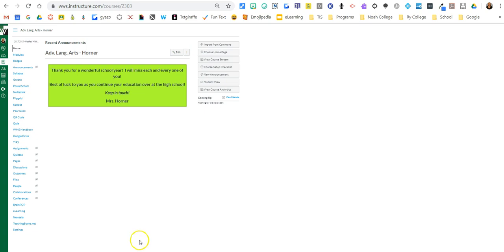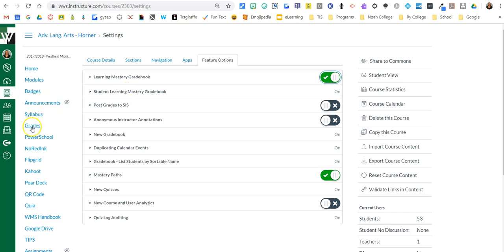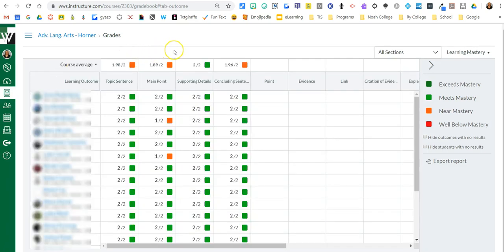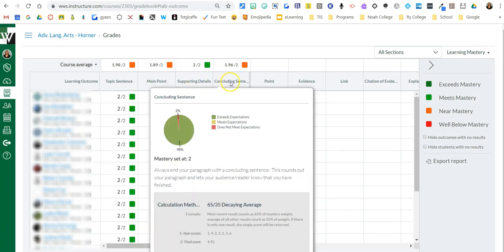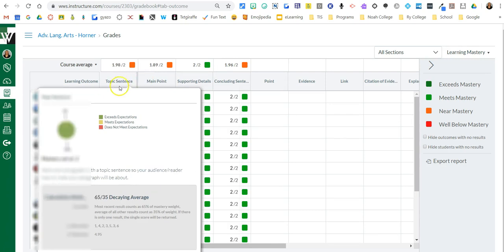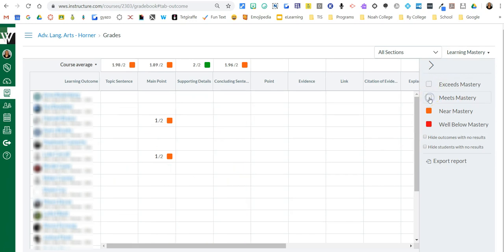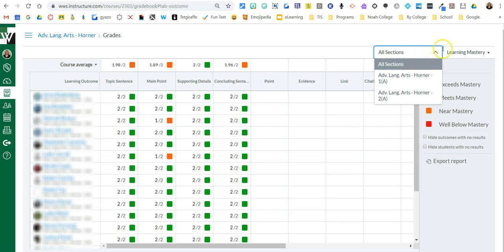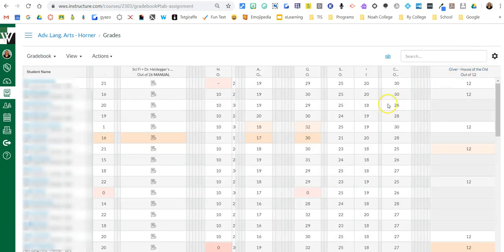Outcomes Data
This video will show you how to view your Outcomes data inside of your Canvas course.